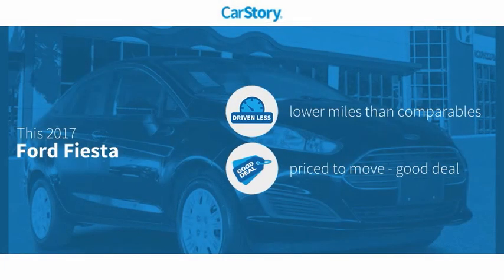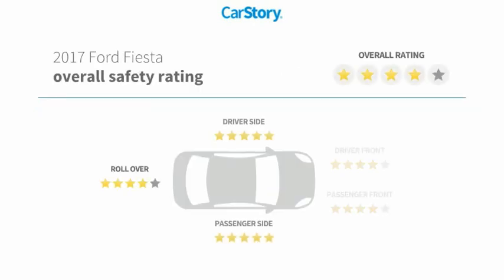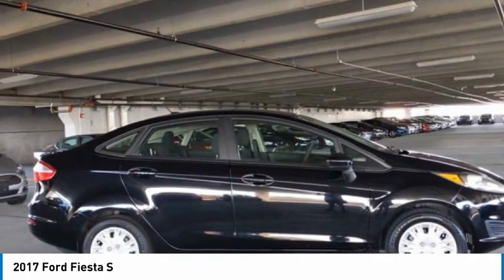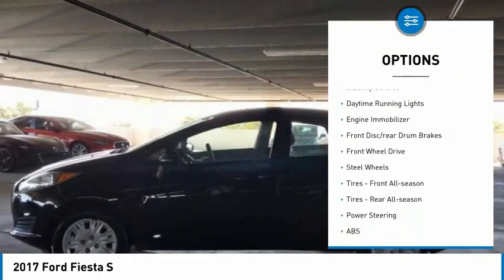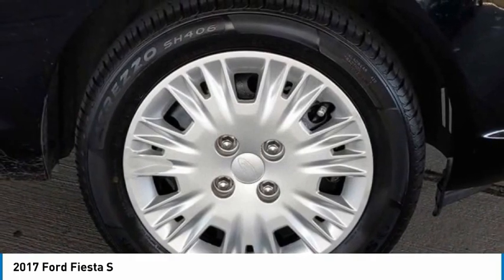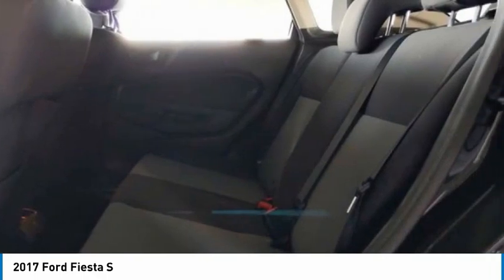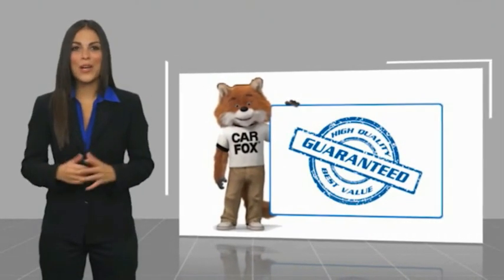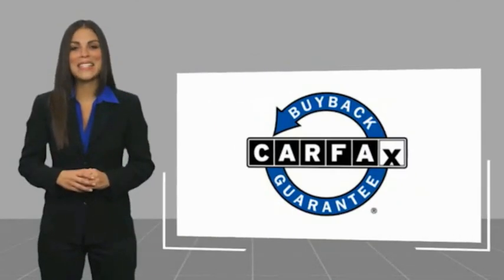2017 Ford Fiesta I136889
2017 Ford Fiesta S

**TAKE ADVANTAGE OF OUR REAL NATIONWIDE LIFETIME WARRANTY. UNLIMITED TIME AND UNLIMITED MILES**SYNC COMMUNICATION & ENTERTAINMENT SYSTEM, STEERING WHEEL MOUNTED AUDIO CONTROLS, CLOTH BUCKET SEATS, 1.6L I4 Ti-VCT 27/37 CITY/HIGHWAY MPG, ODOMETER IS 14048 MILES BELOW MARKET AVERAGE!Awards:* 2017 KBB.com Brand Image Awards * 2017 KBB.com 10 Most Awarded Brands Reviews:* Sporty handling when going around turns; well-appointed interior with advanced technology options; peppy and fuel-efficient EcoBoost engine; ST model's zesty performance. We are located at 2522 N. Dale Mabry Hwy, Tampa FL 33607.